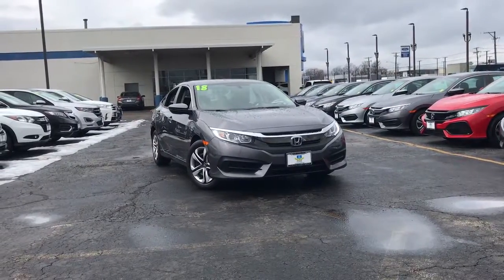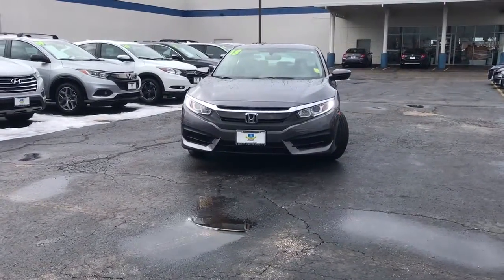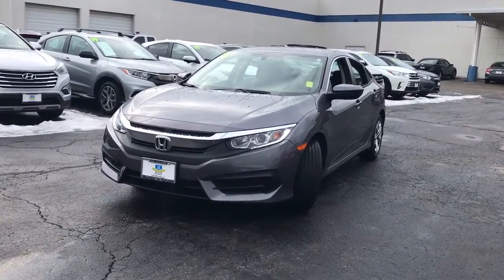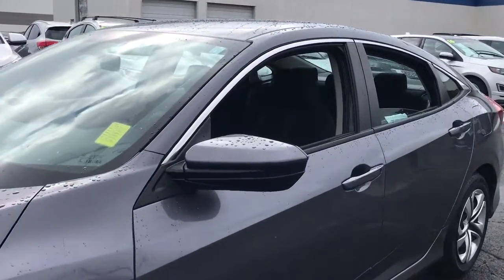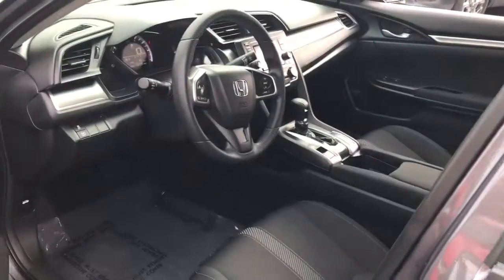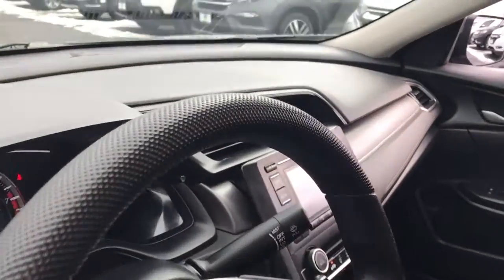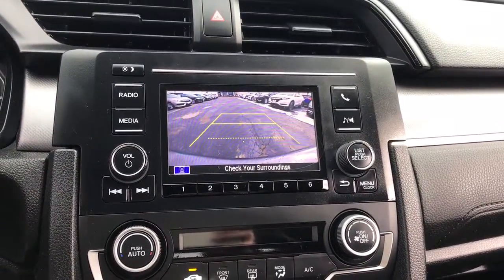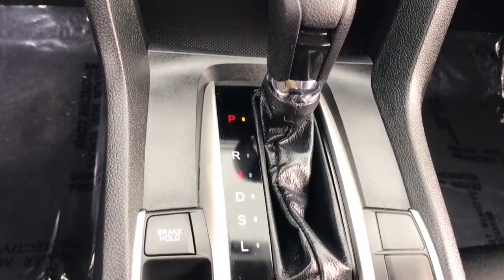2018 Honda Civic Sedan near me Elmhurst, Carol Stream, Bloomingdale, Itasca, Hinsdale, IL P4596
MODERN STEEL Used 2018 Honda Civic Sedan available near me in Elmhurst, Illinois at Honda on Grand. Servicing the Carol Stream, Bloomingdale, Itasca, Hinsdale, IL area.
2018 Honda Civic Sedan LX - Stock#: P4596 - VIN#: 19XFC2F51JE003028

2018 Honda Civic Modern Steel CARFAX One-Owner. Certified. LX FWD CVT 2.0L I4 DOHC 16V i-VTECAwards:* 2018 KBB.com 10 Most Awarded Brands * 2018 KBB.com Brand Image AwardsKelley Blue Book Brand Image Awards are based on the Brand Watch(tm) study from Kelley Blue Book Market Intelligence. Award calculated among non-luxury shoppers. Kelley Blue Book is a registered trademark of Kelley Blue Book Co., Inc. 31/40 City/Highway MPGHondaTrue Certified Details:* Vehicle History* Vehicles purchased within New Vehicle Limited Warranty period: extends New Vehicle Limited Warranty to 4 years*/48,000 miles*. Roadside Assistance for the duration of the Certified Pre-Owned Limited Warranty. Up to two complimentary oil changes within the first year of ownership. SiriusXM 90-Day Trial* Transferable Warranty* Warranty Deductible: $0* 182 Point Inspection* Roadside Assistance* Powertrain Limited Warranty: 84 Month/100,000 Mile (whichever comes first) from original in-service date* Limited Warranty: 12 Month/12,000 Mile (whichever comes first) after new car warranty expires or from certified purchase dateCall or Come to Honda On Grand in Elmhurst and get a deal that you can smile about!